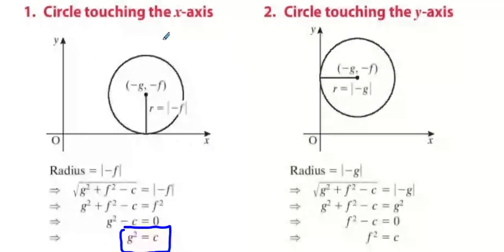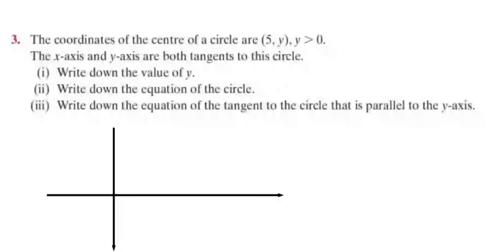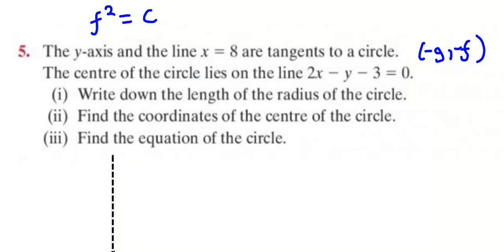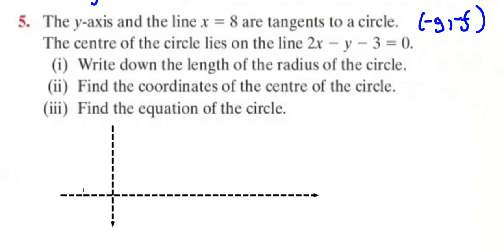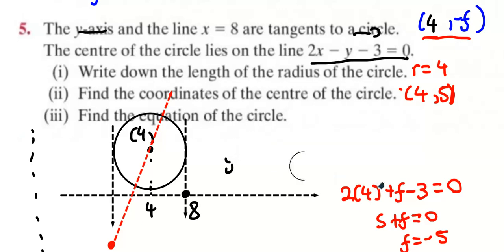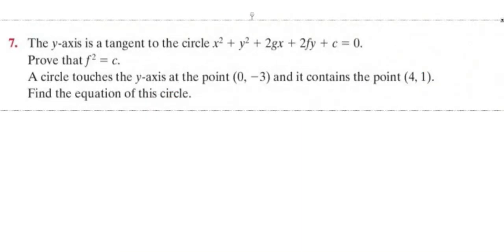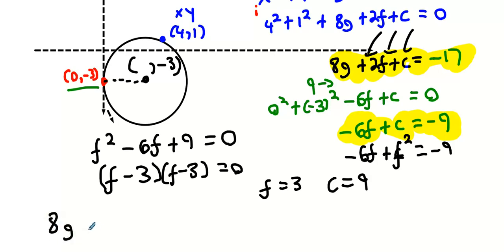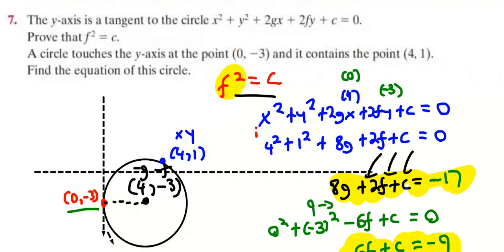5hons 11 7 q1q3q5q7